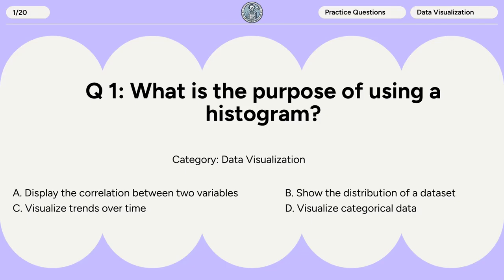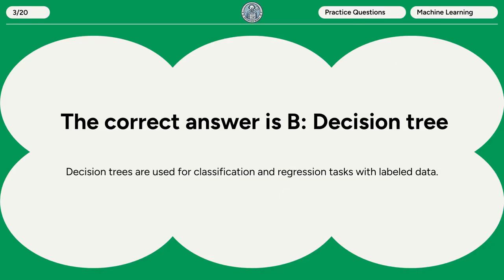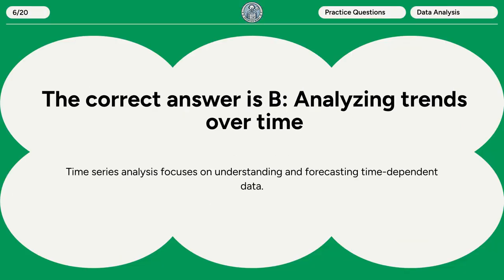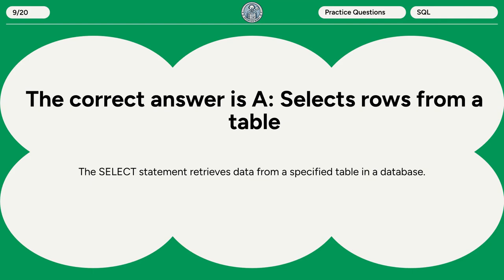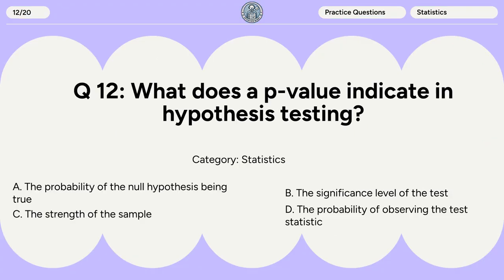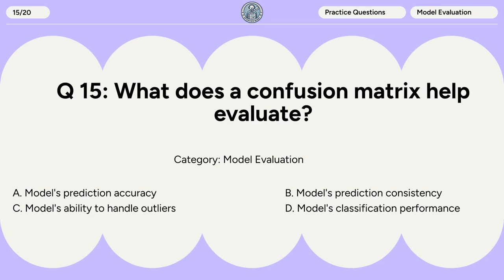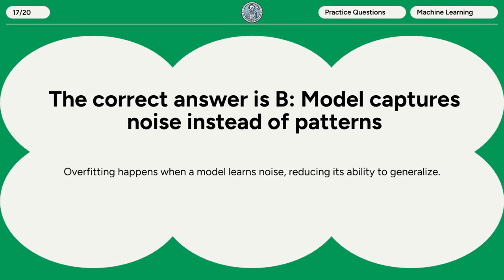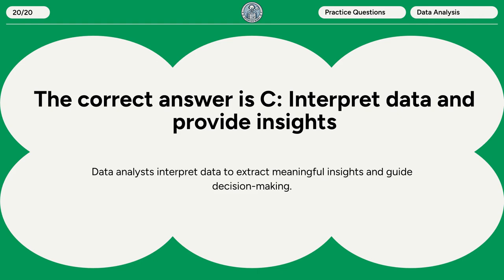Google Data Analytics Professional Certification Practice Questions - Set 5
Master the skills needed to pass the Google Data Analytics Certification with this detailed practice question video! Covering data cleaning, analysis, visualization, and real-world problem-solving, this video is perfect for beginners and professionals aiming to boost their data analytics expertise. Get ready to tackle the exam with confidence and start your journey in the data-driven world!